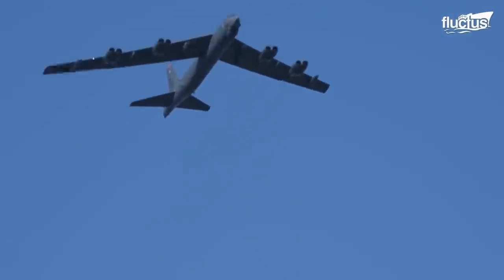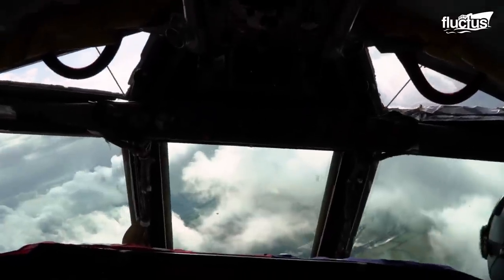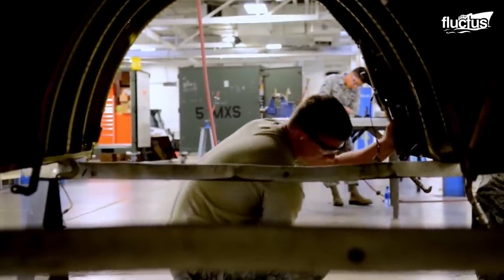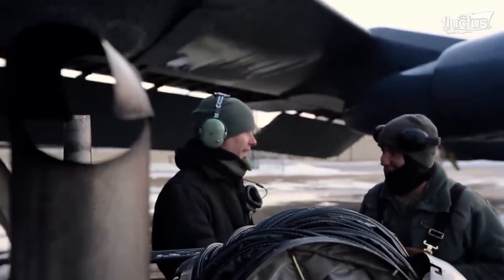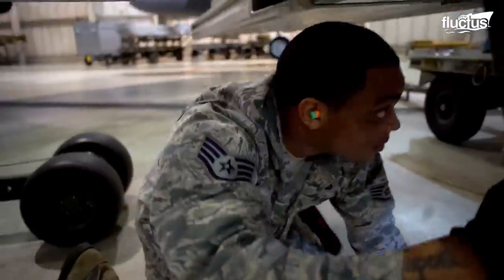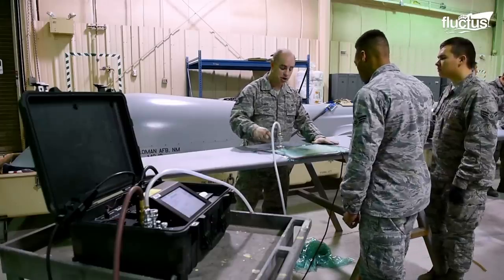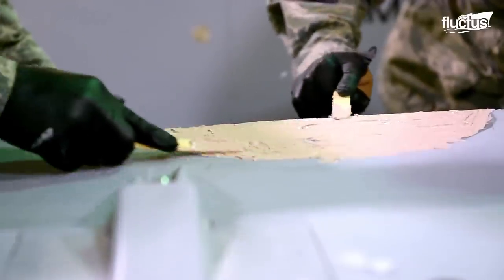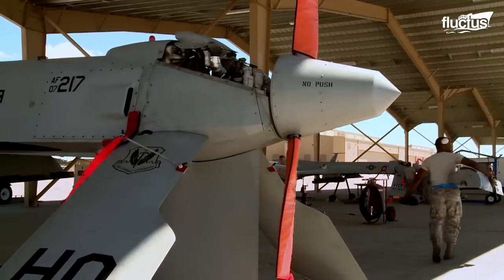US Crazy Technologies to Repair Super Large Aircraft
Welcome back to the Fluctus Channel for an overview of the intense repair processes of the country’s oldest bomber planes and newer aircraft.